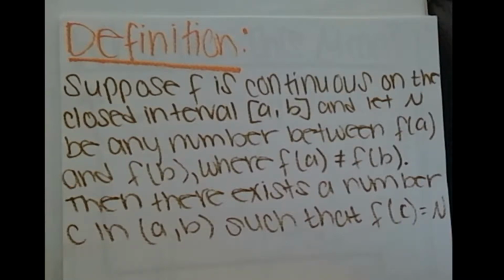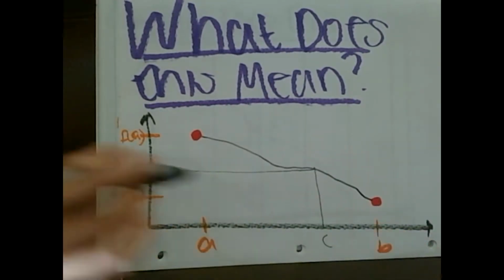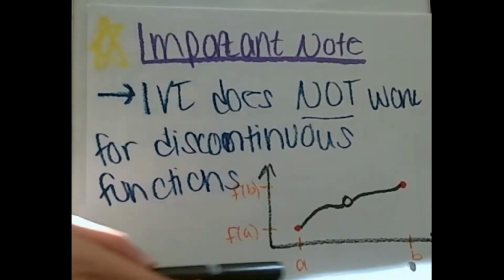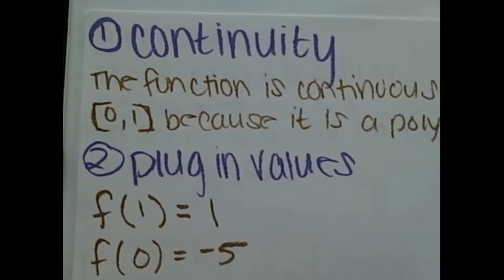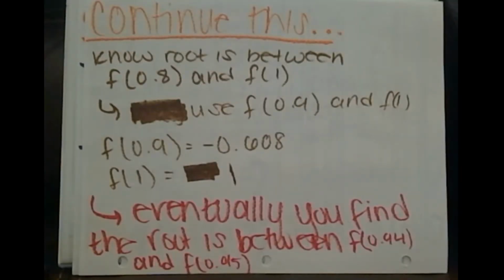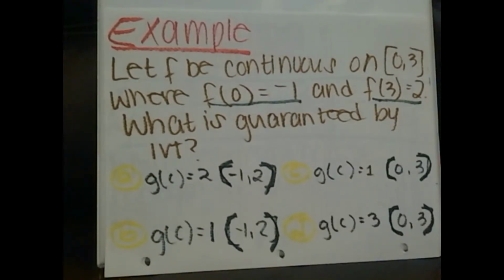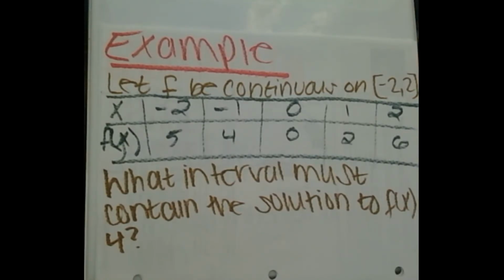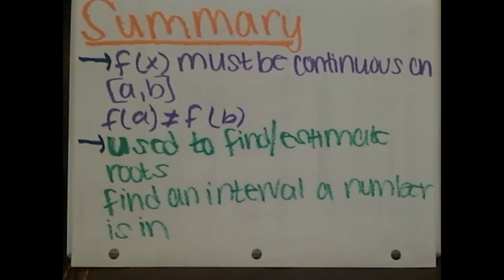Calc Video Project